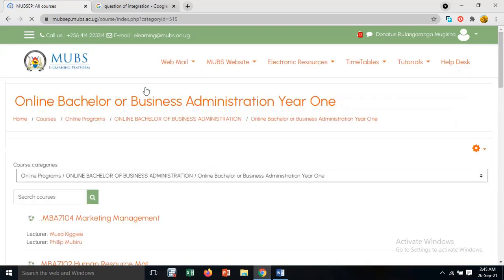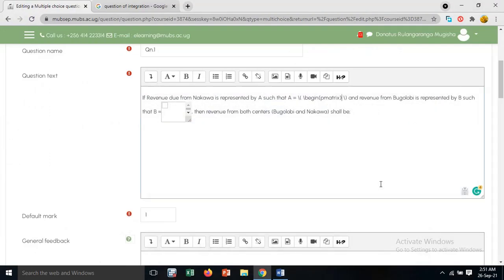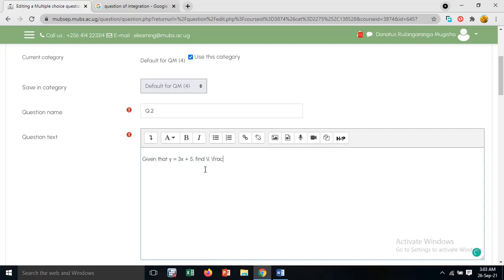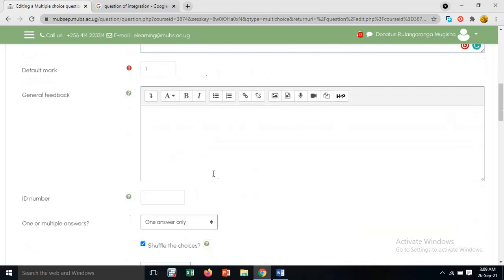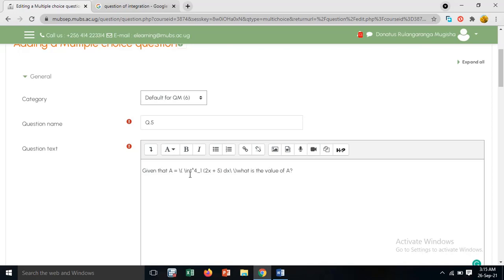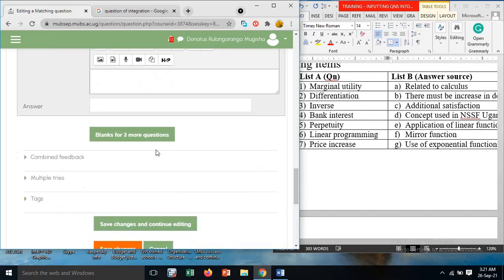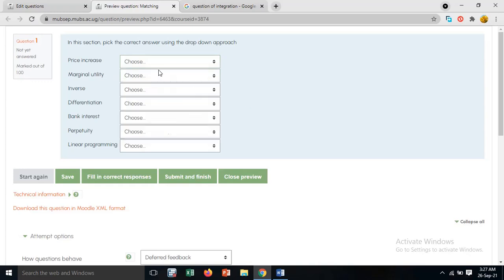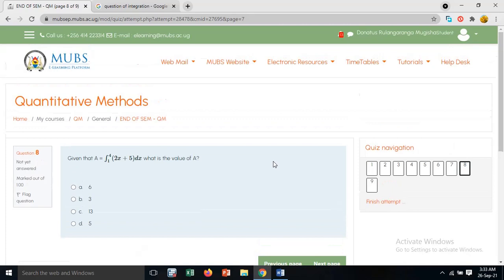Include special mathematical symbols and expressions while preparing assessments using moodle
Writing a matrix in moodle, writing basic calculus into moodle, writing differentiation into moodle, writing integration symbol into moodle, and even capturing matching-items questions into moodle have been a challenge to many tutors, lecturers, and professors preparing mathematical based online assessments using moodle. But today, I tell you that mathematical symbols and special characters can be captured and presented in moodle.

Online learning is now almost compulsory for all forms of teaching and learning in the world. With online learning, comes online assessment. In this video, I take you through the process of setting up an online, real-time assessment on moodle. This process is special in the sense that it captures the inclusion of mathematical questions into moodle. Guidance on how to include common special characters in mathematics is also provided to guide you in your own assessment preparation.

It is often believed that moodle is only for theoretical questions and that mathematical symbols and characters cannot be captured using it. This short video indicates the opposite. Take your time and watch it to learn more about the use of latex codes in the text editor and how they help you present any kind of a mathematical symbol you wish to capture in moodle.